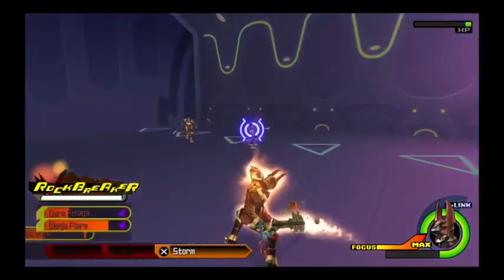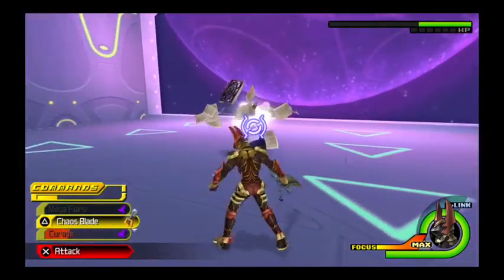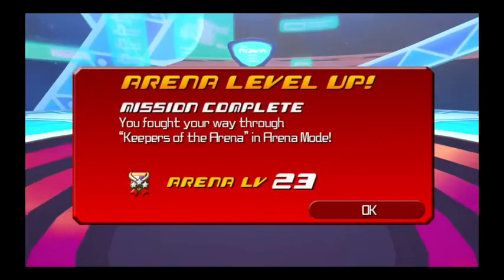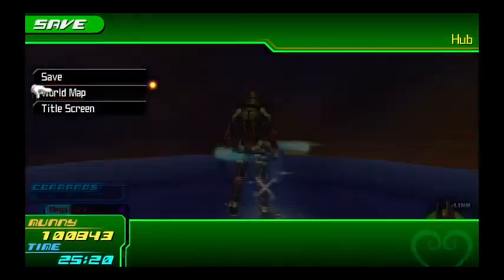Kingdom Hearts Birth by Sleep Part 41 Gather The First Fruits of Love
Tonight on Birth by Sleep Terra trains hard for the final battle in the Keyblade Graveyard, Skully reads some disturbing fairy tales and the Mimic Master is copying me.